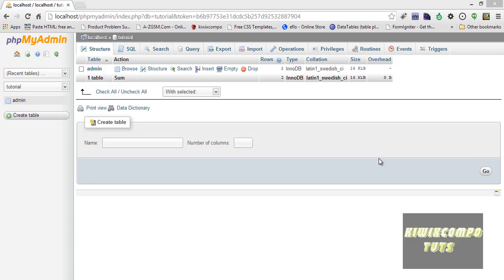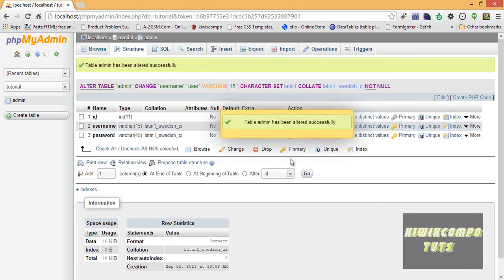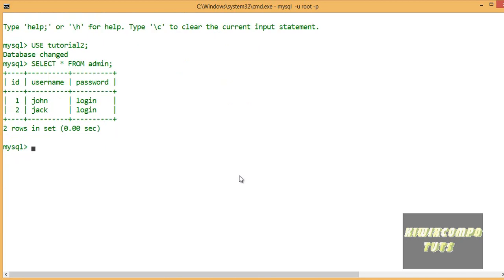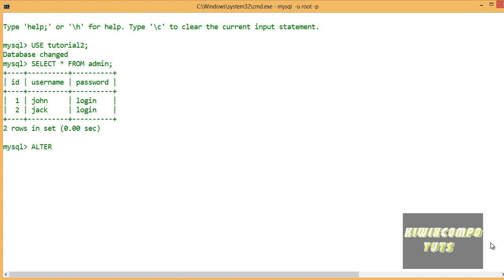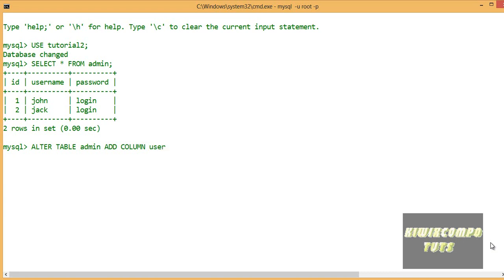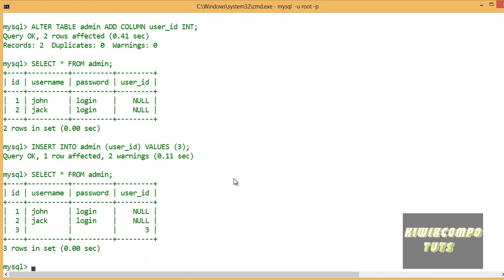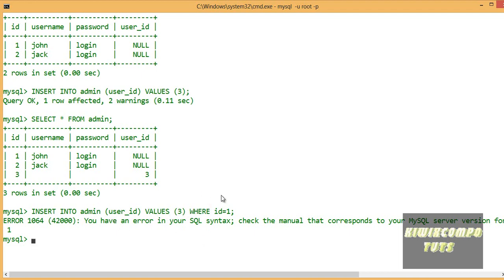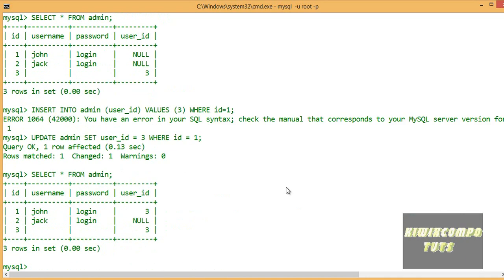06 SQL Altering columns ADD)